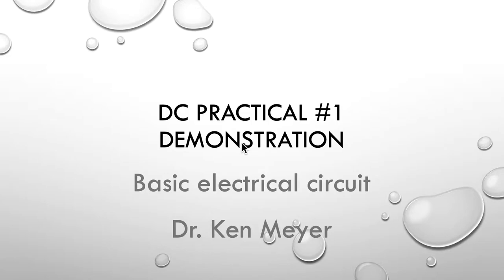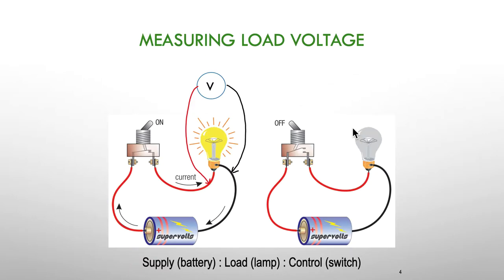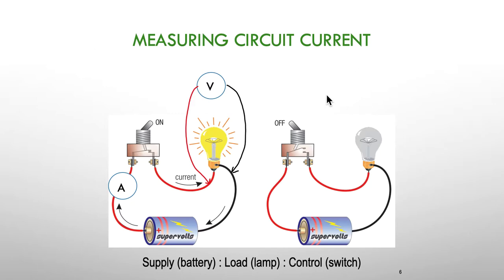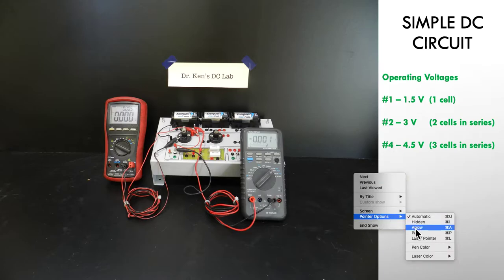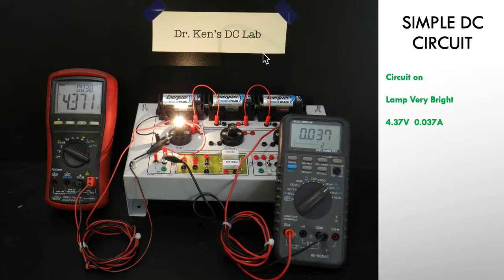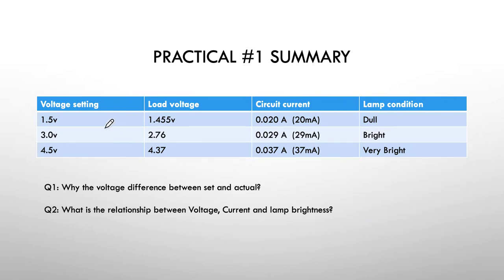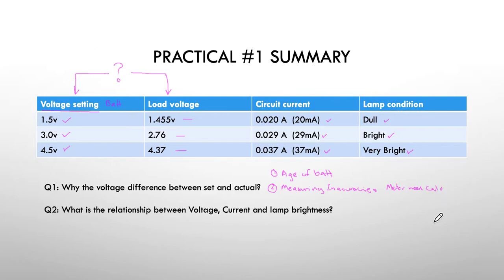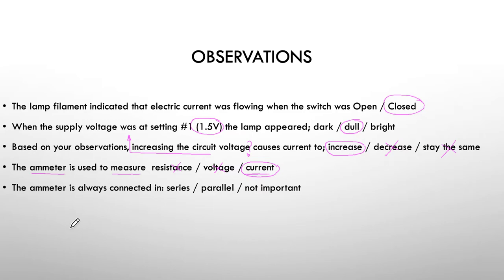DC Practical 1 Ken Meyer